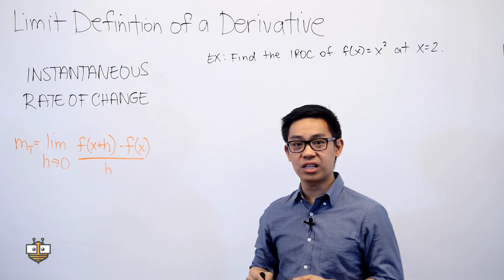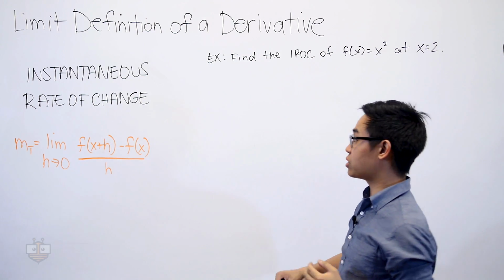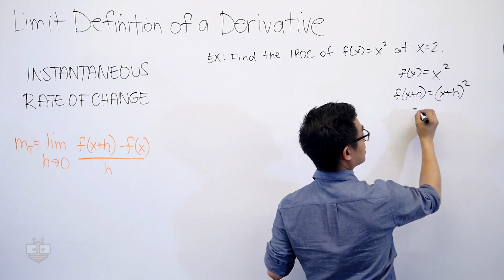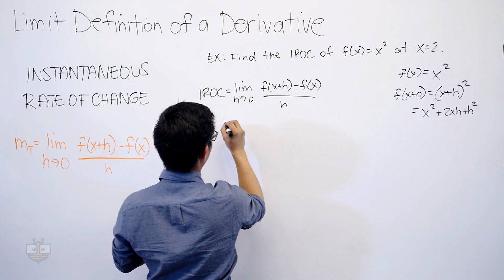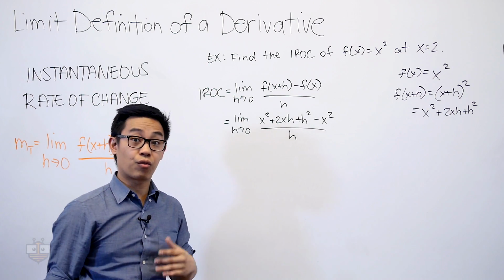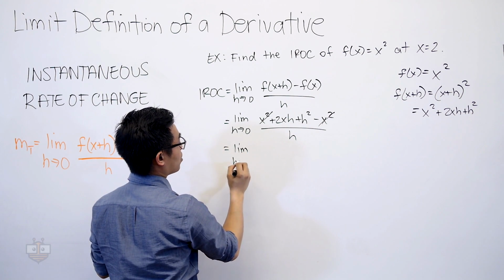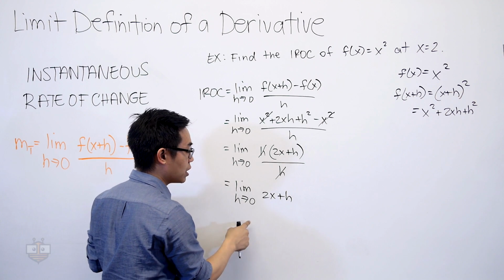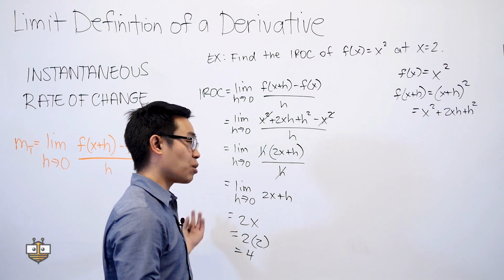Lesson 22: The Limit Definition of a Derivative Pt. 1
This video is about Lesson 22: The Limit Definition of a Derivative Pt. 1